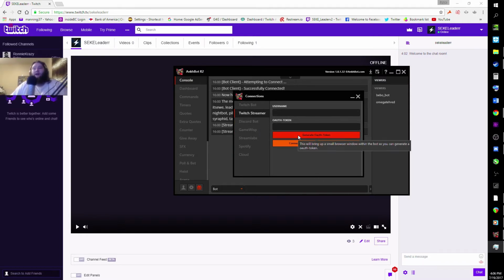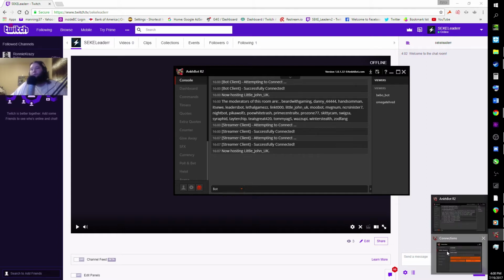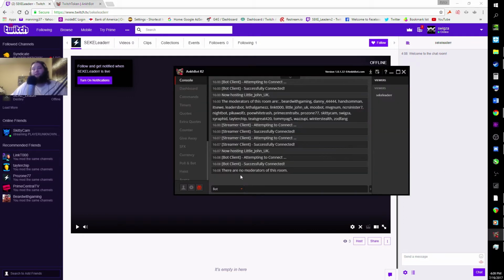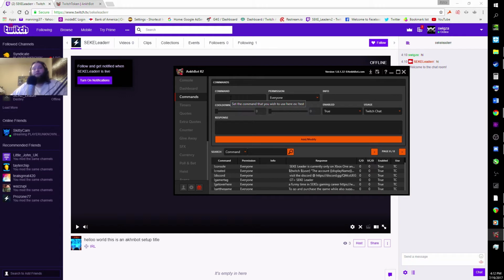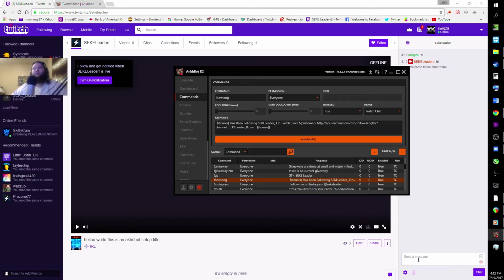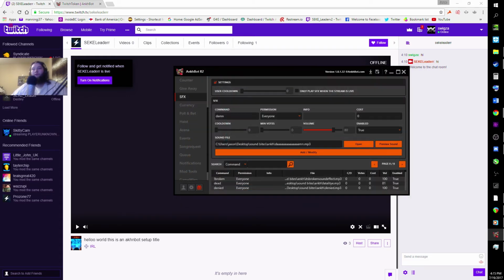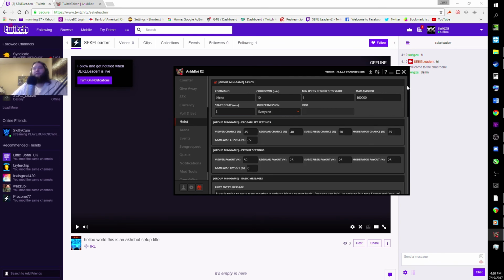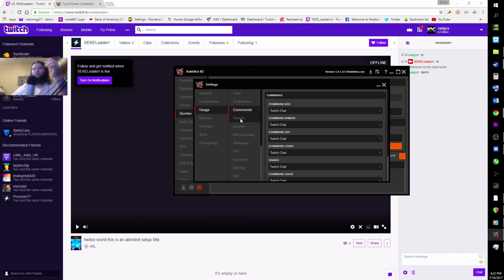how to connect your streamer account and bot account to Ankhbot R2